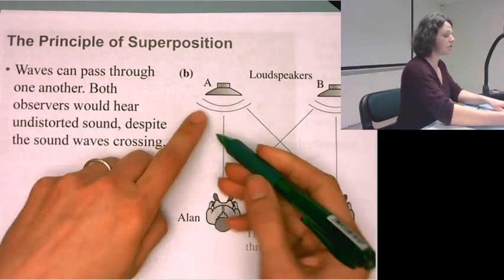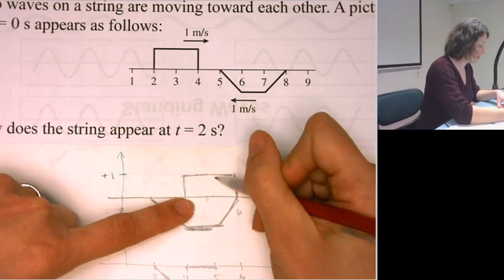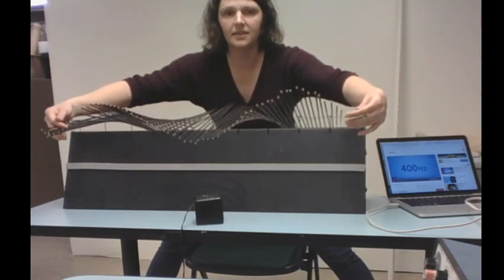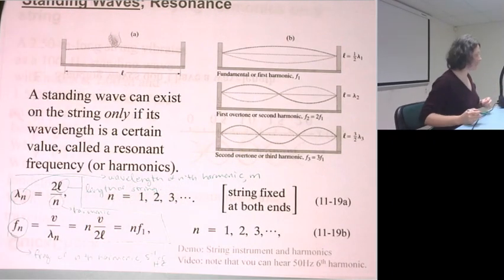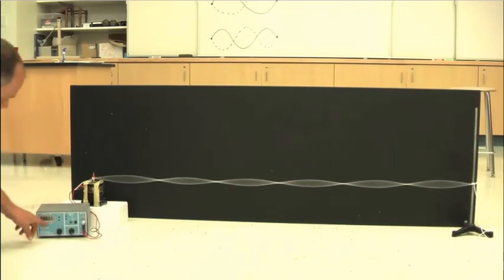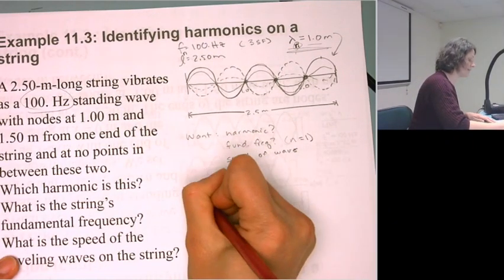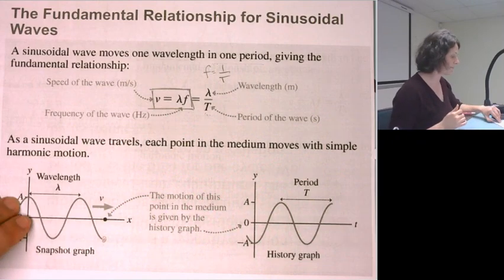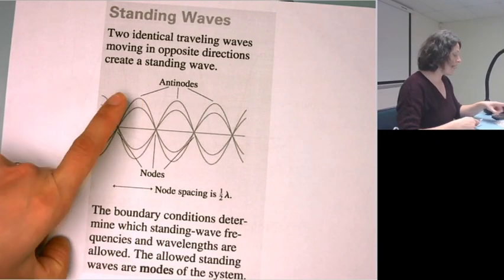Waves & Oscillations (Ch. 11), Part 3 of 3